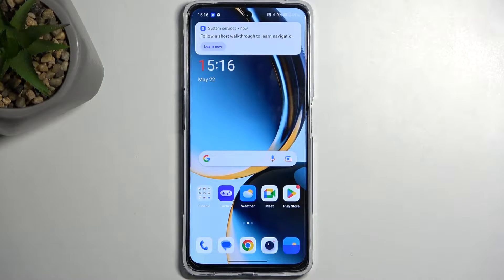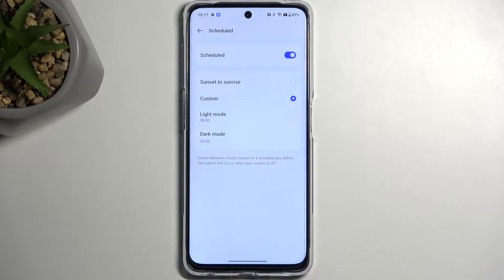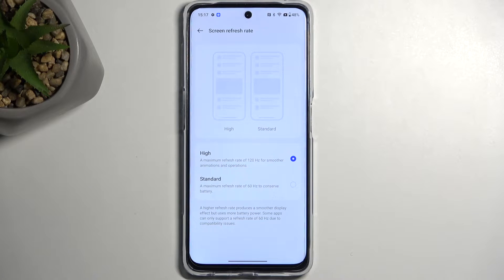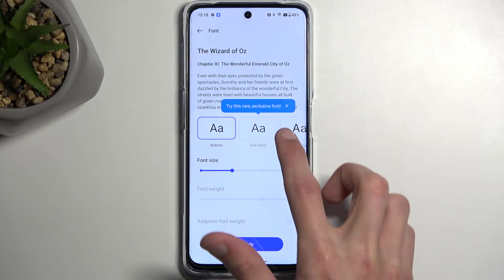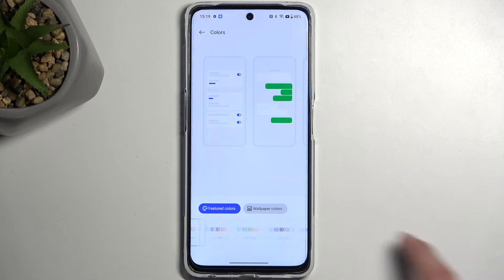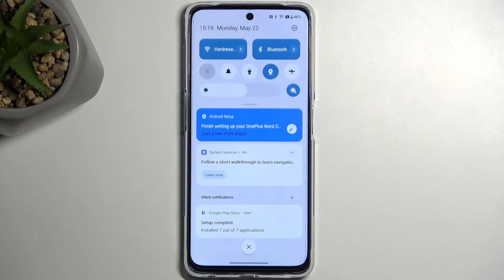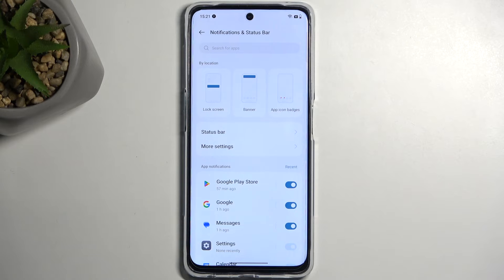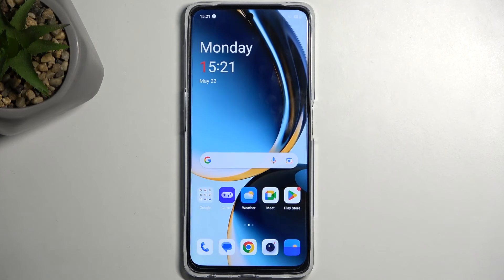OnePlus Nord CE 3 Lite - Top Tricks & Features - Hidden Options - Cool & Useful Tweaks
This video is going to reveal a bunch of undoubtedly useful tweaks and tricks of the OnePlus Nord CE 3 Lite smartphone you might haven't known about, including making all visuals smoother by increasing the display refresh rate, customizing the appearance of app shortcuts, and completely overhauling the status bar icons layout. Thereby, we are humbly encouraging you to view this video tutorial and learn how to customize and tailor your OnePlus Nord CE 3 Lite user experience and make the system and the phone itself truly your own!

How to increase the screen refresh rate on OnePlus Nord CE 3 Lite? How to schedule the dark mode on OnePlus Nord CE 3 Lite? How to customize the app icons theme and style on OnePlus Nord CE 3 Lite? How to modify the system navigation type on OnePlus Nord CE 3 Lite? How to edit the status bar icons layout on OnePlus Nord CE 3 Lite? How to show internet speed at the status bar on OnePlus Nord CE 3 Lite?